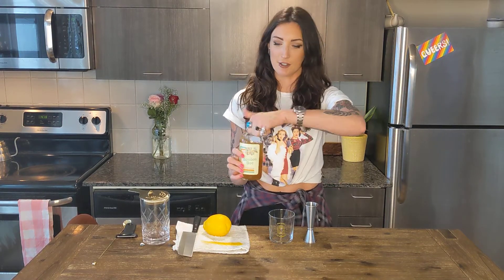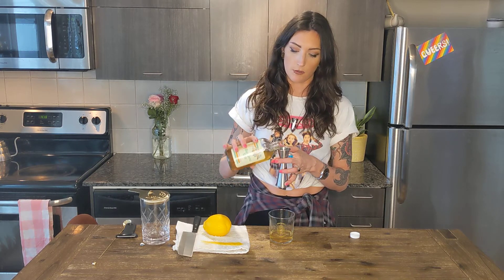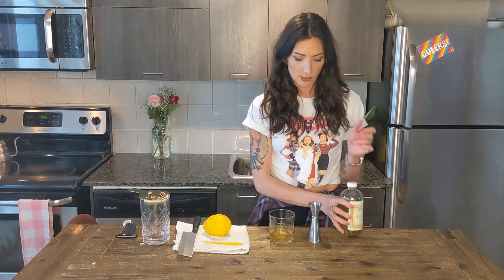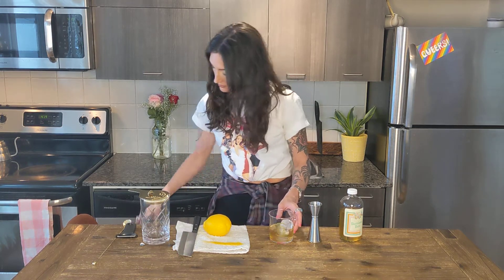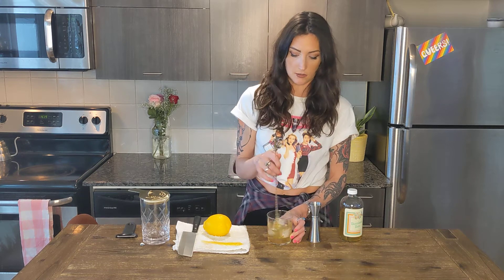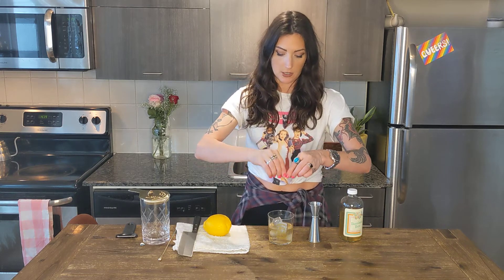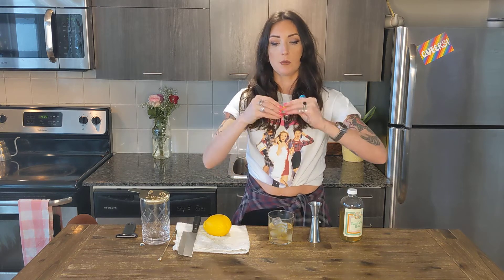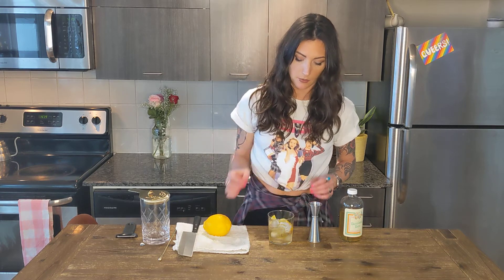Bamboo Bae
From our 21 Club menu, this drink comes to us from our very own Chris Seiler. A delicate summery rum old fashioned with yuzu, lemongrass & thai basil.

Live in Ontario?